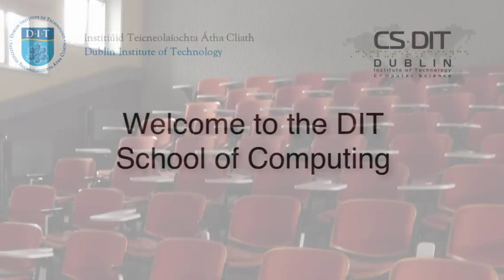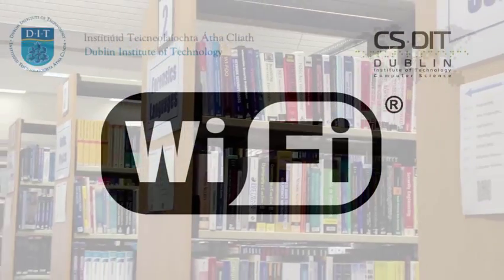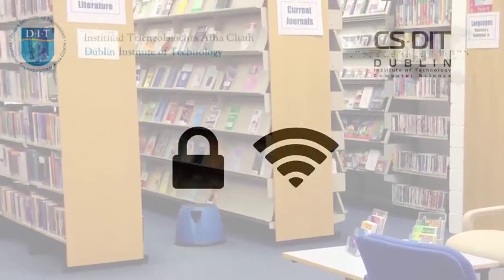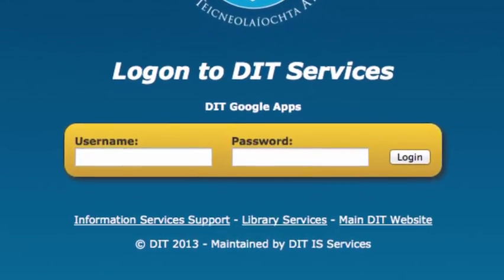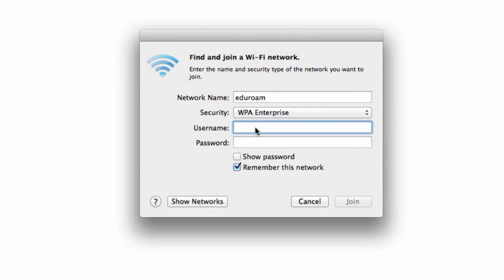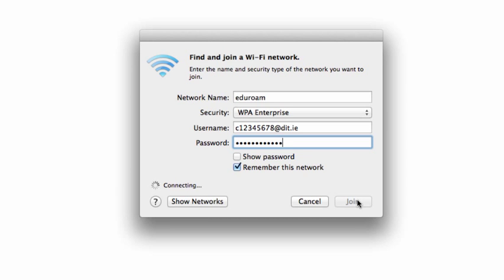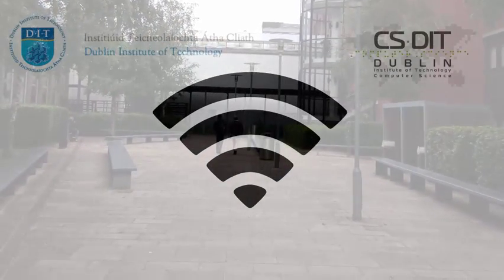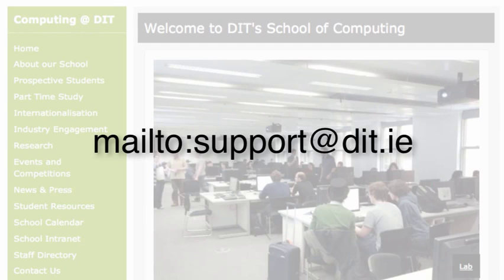Logging on to DIT Eduroam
Paul Doyle from the DIT School of Computing gives some useful tips on logging on to Eduroam in DIT.